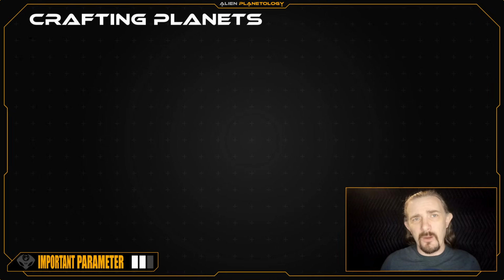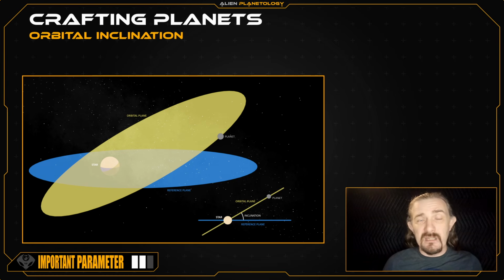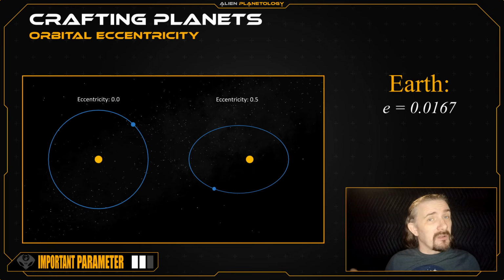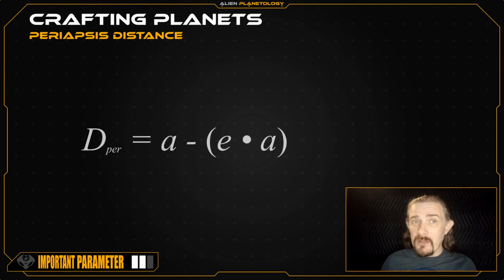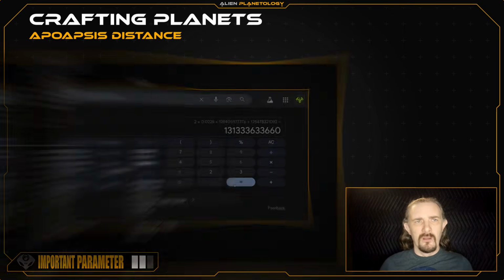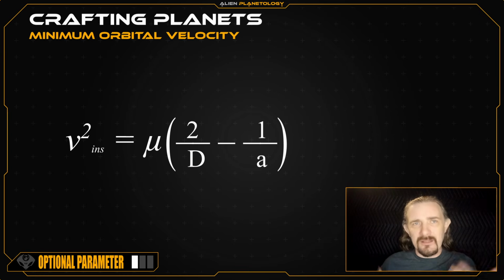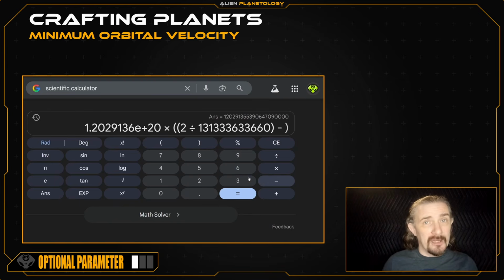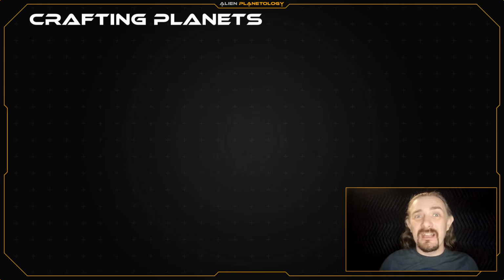Planet Building - Inclination & Eccentricity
This is a guide for science-fiction authors and world builders on how to create realistic planets for fictitious planetary systems. This video examines the basic shape and orientation of planetary orbits and what causes these variations. Parameters defined in this video include the planet’s orbital inclination, reference plane, eccentricity, periapsis, apoapsis, minimum orbital velocity, and maximum orbital velocity.

Chapters:
Coming soon...